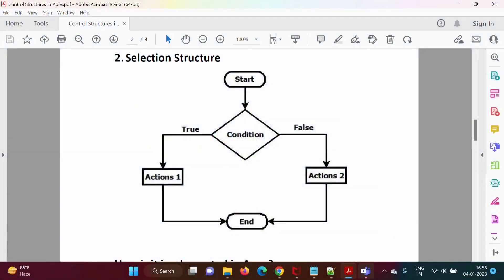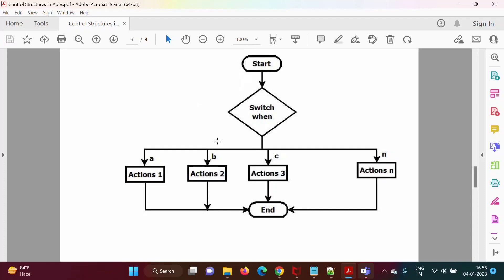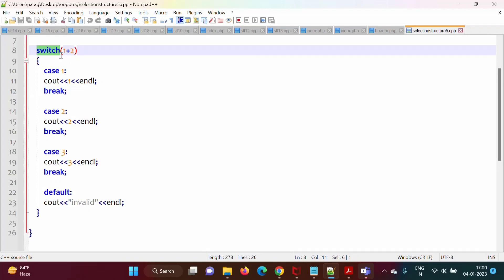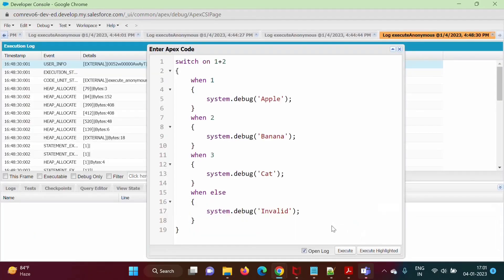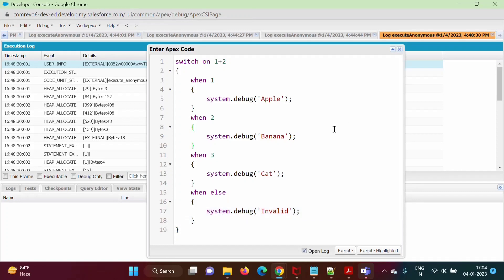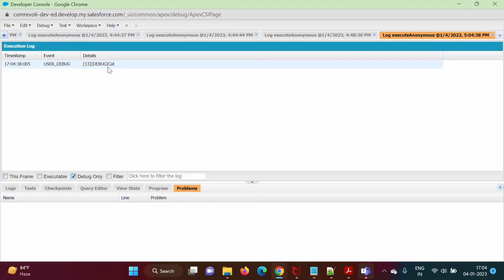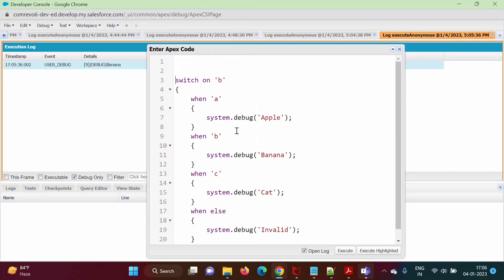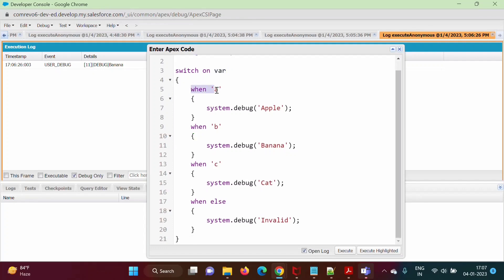#12 Switch When Statement in Apex Programming |Switch Case Statement |Apex Control Structures Part 3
#12 Switch When Statement in Apex Programming | Switch Case Statement | Apex Control Structures Part 3 | apex salesforce switch, Switch Statement in Apex Programming

Switch When Statement in Apex Programming | Switch Case Statement | Apex Control Structures Part 3 | apex salesforce switch, Switch Statement in Apex Programming